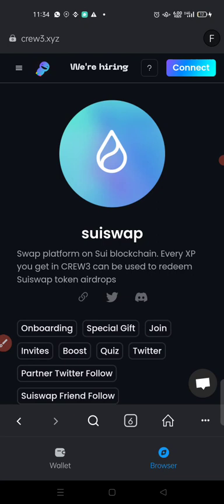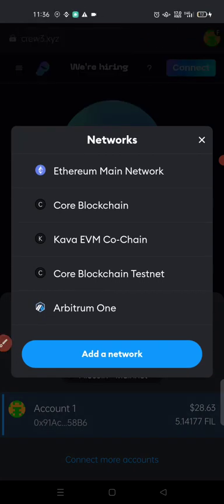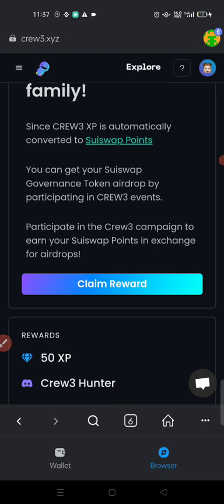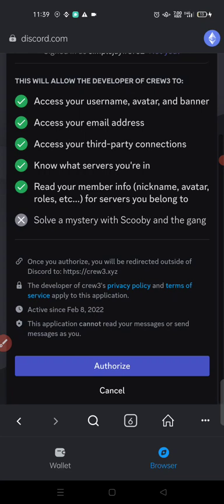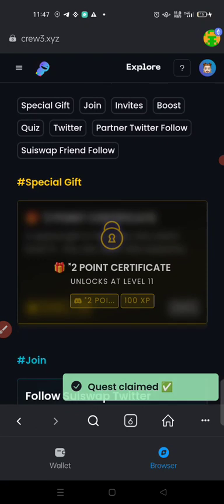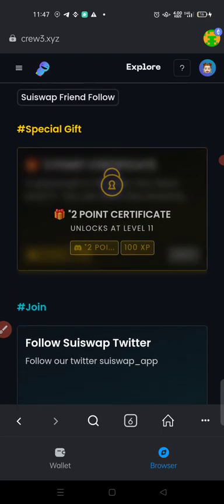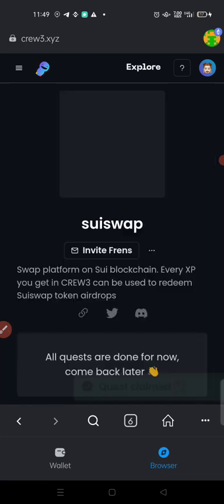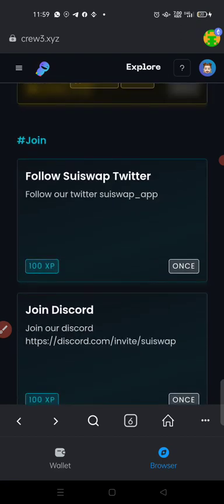how to participate in SuiSwap airdrop - Confirmed Free Airdrop To Make FREE $1000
This is SUISWAP DEX on SUI Ecosystem. SuiSwap Airdrop Confirmed Free to do Now. This could be the Uniswap of Ethereum. Many people are behind SUI airdrop but not talking about his main DEX project that has a confirmed token doing testnet and getting points.

@HustleWithSimplejay  is a channel with the best Technical Analysis, Coins and Project Reviews, and Cryptocurrency News. I do original videos that you will not see on Youtube. Coins reviews. Market Analysis. Bitcoin. Ethereum. Ripple XRP. Polkadot. Vechain VET. Cardano ADA, Solana  SOL, Binance BNB, Terra LUNA, Trading and more.